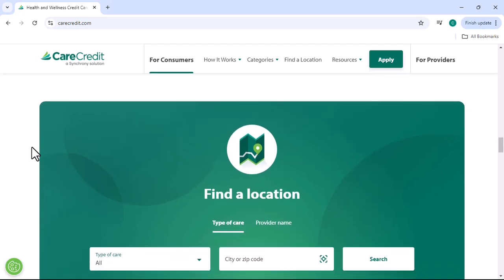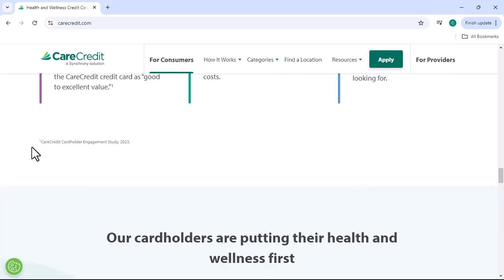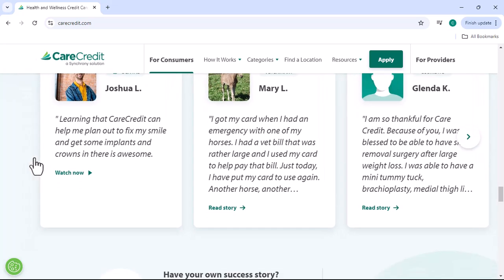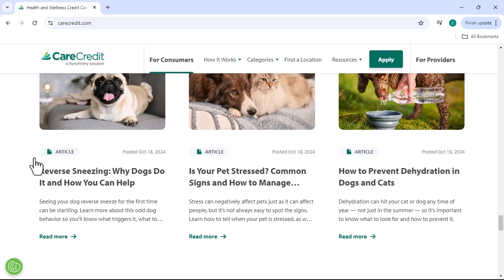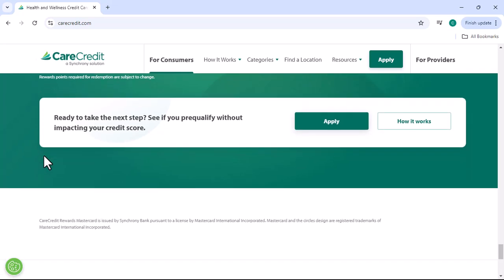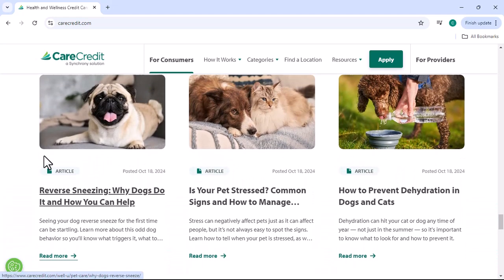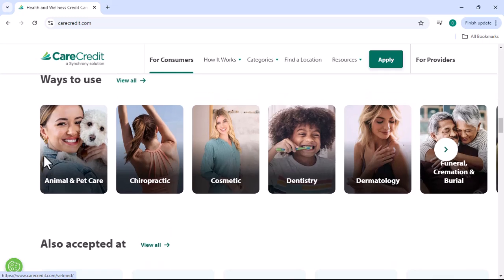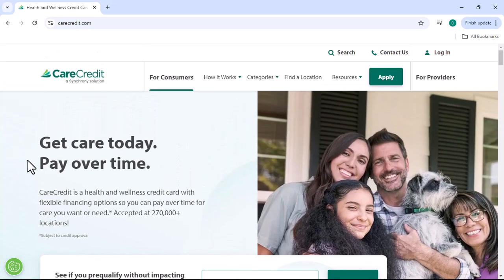What information do I need to apply for CareCredit?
In this video we dive into the deep about What information do I need to apply for CareCredit     ,